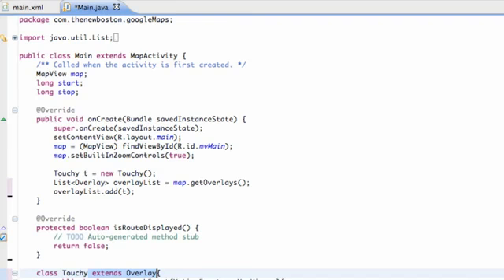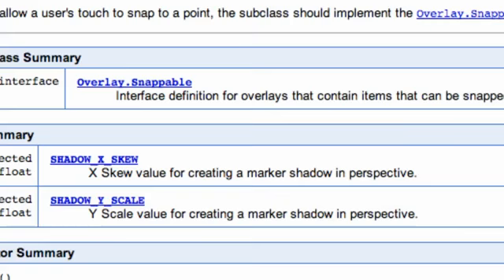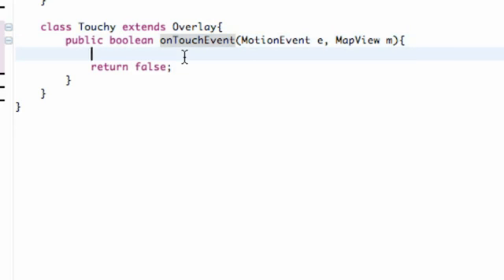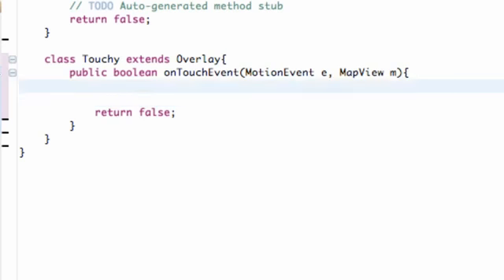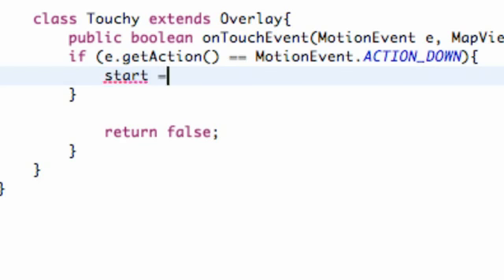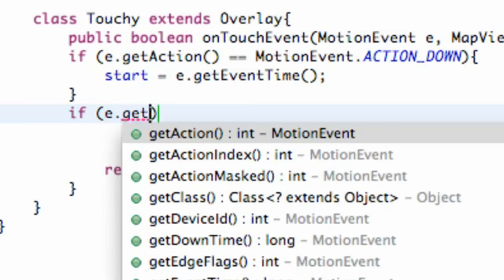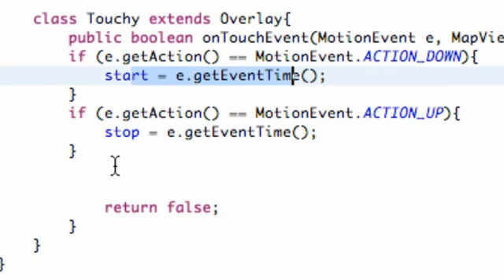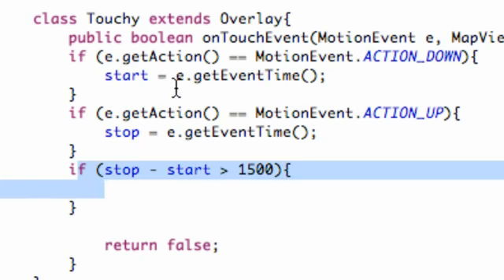Android Application Development Tutorial 133 Overlay MotionEvent time YouTube